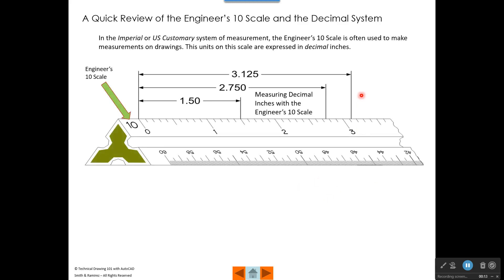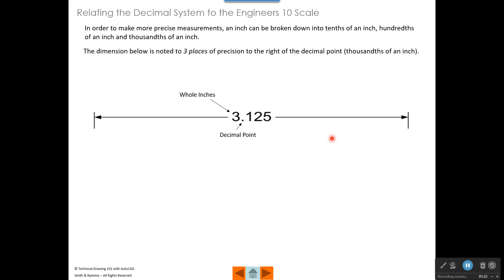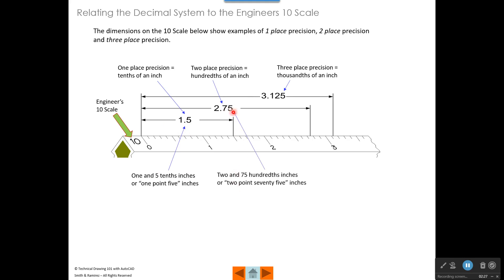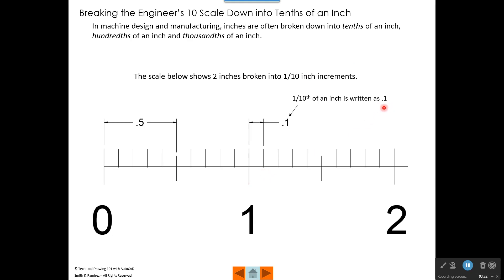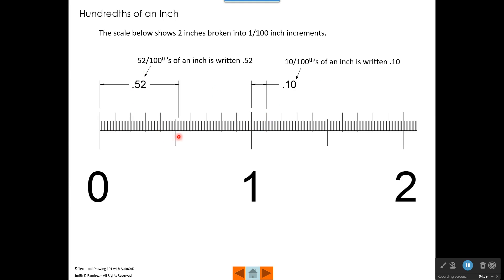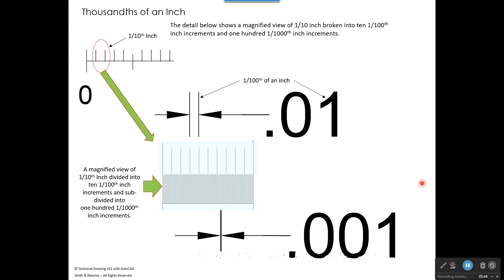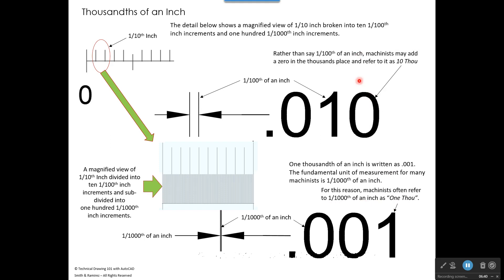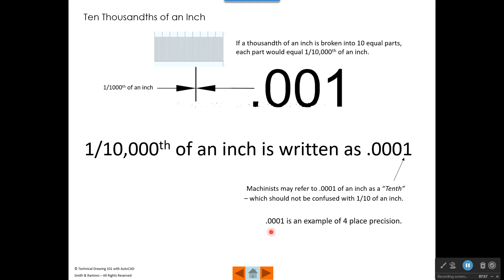Tolerancing Basics Part 1 Decimal Dimensions and Engineers 10 Scale